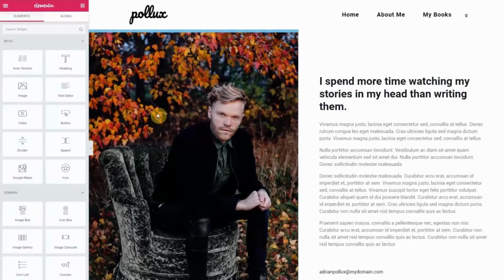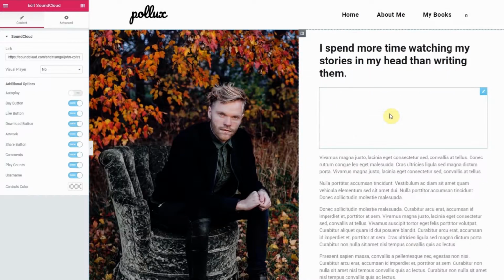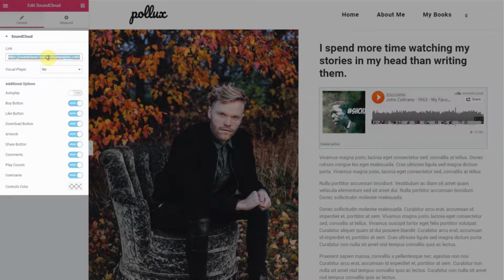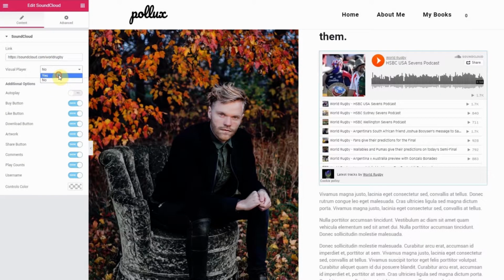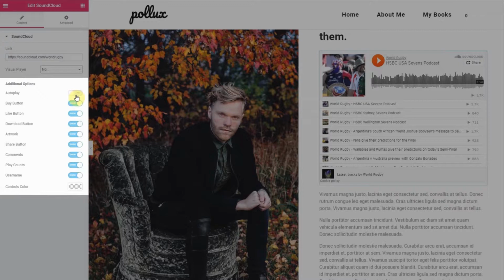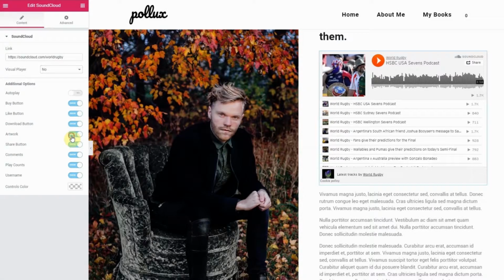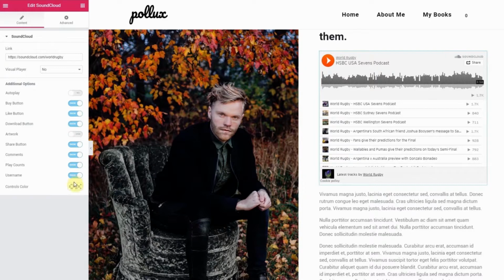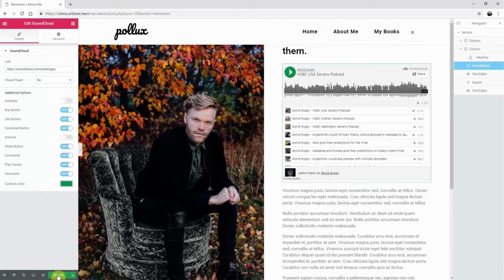Adding SoundCloud widget in Jupiter X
In this Artbees video tutorial, Chris shows how to add audio player to your site with SoundCloud widget in Elementor page builder and how it can be set up.